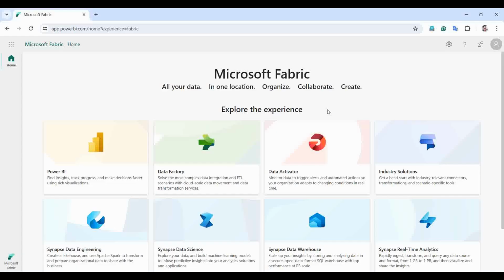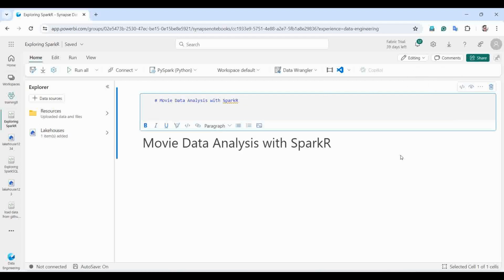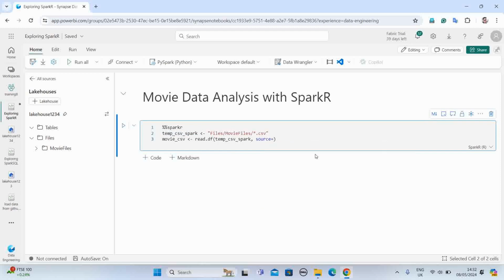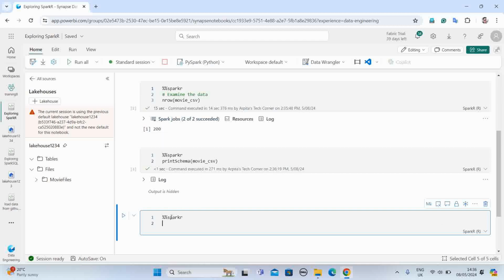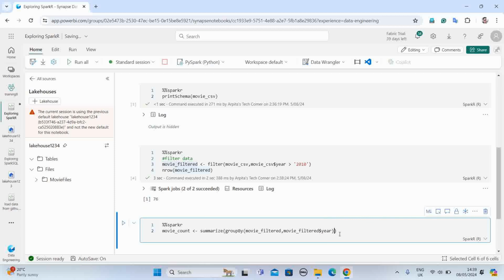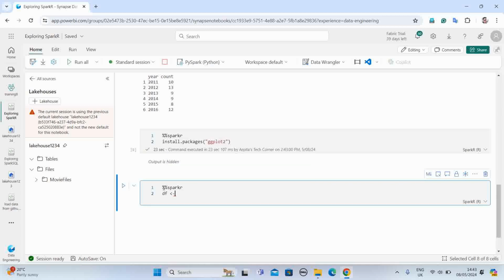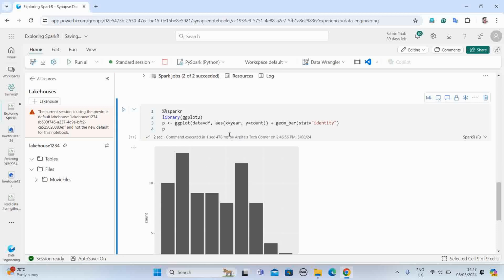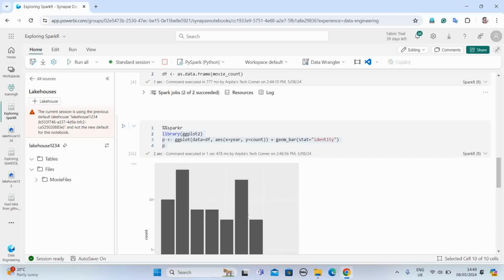8 Microsoft Fabric : Lakehouse to Notebook with SparkR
The primary objective of this video is to learn the following things

How to
1. Create a Lakehouse
2. Load data from Files
3. Create Notebook
4. Using Notebook load, process, and transform data with SparkR
5. Visualize with ggplot2()
You can download the data files from the below location.